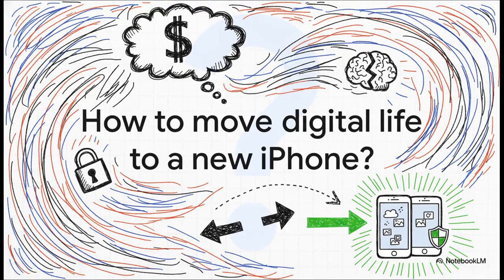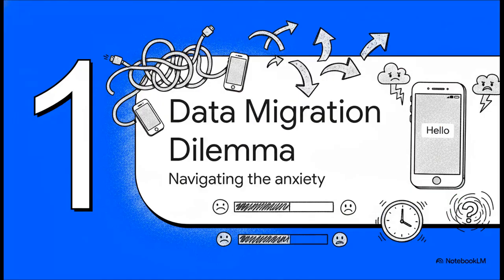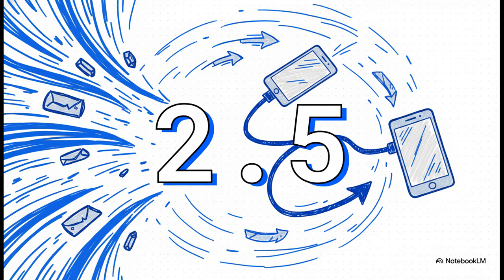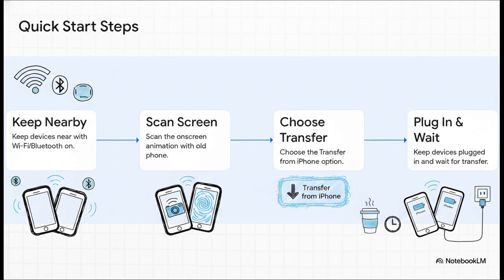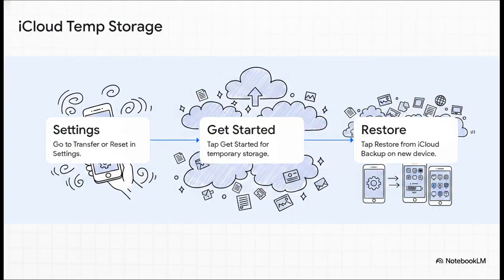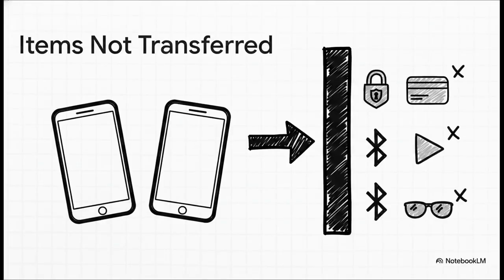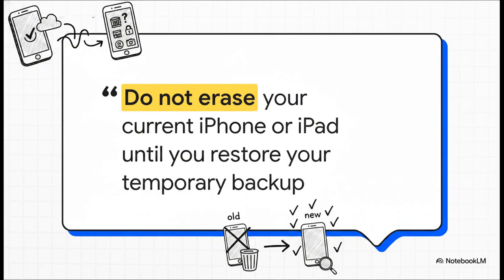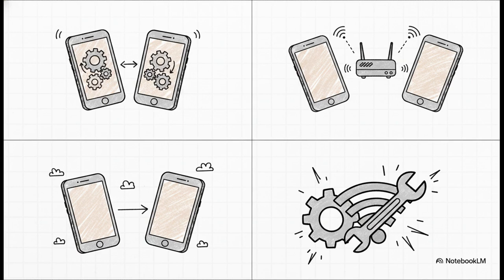The Ultimate 2026 Guide: Transfer Everything to Your New iPhone!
Moving to a new iPhone can be achieved through several methods depending on your hardware and data needs. The most common official methods are Quick Start (wireless or wired), iCloud Backup, and Computer Backups (Finder/iTunes)

Key Migration Procedures1. Quick Start (Wireless) This method transfers data directly between devices placed near each other.  Requirements: Both devices must have Bluetooth on, be connected to Wi-Fi, and be running at least iOS 11.  Procedure: Turn on the new iPhone and place it near the old one. Follow onscreen prompts to scan the animation on the new device with the old one's camera.  Note: Both devices are unusable during this process.

 2. Quick Start (Wired) For those with very large data sets (e.g., 256 GB+), a wired connection is recommended to prevent stalls and speed up the transfer.  iPhone 15 or later to iPhone 15 or later: Use a USB-C Charge Cable.  iPhone 14 or earlier to iPhone 15 or later: Use a USB-C to Lightning Cable.  iPhone 14 or earlier to iPhone 14 or earlier: Requires a Lightning to USB 3 Camera Adapter and a Lightning to USB cable.

3. iCloud Backup (Temporary Storage) If you lack enough iCloud storage, Apple offers free temporary storage to facilitate a move.  Eligibility: You must have purchased a new iPhone and be running the latest iOS version. Time Limit: You have 21 days to restore the temporary backup before it is permanently deleted.

4. WhatsApp Chat History TransferWhatsApp uses its own specific migration tool for iPhone-to-iPhone transfers.  Setup: Open WhatsApp on the old phone, go to Settings Chats Transfer Chats to iPhone.  Migration: Scan the QR code displayed on the new phone's WhatsApp setup screen using the old phone's camera.  Exclusions: Peer-to-peer payment messages and call history do not transfer.  Troubleshooting: "Stuck on Preparing to Transfer"If your transfer stalls, check the following common issues:  iOS Versions: Ensure the old device is updated to the latest available iOS.  Proximity: Keep devices within 5–15 feet of each other.  Network Settings: If wireless transfer fails repeatedly, try Resetting Network Settings on the old device.  Power: Always keep both devices plugged into a power source during the migration.  Data That May Not Transfer AutomaticallySecurity/Banking: 2FA apps (like Duo or Google Authenticator), banking apps, and Face ID/Touch ID settings often require manual reactivation.  Media: TikTok drafts and some encrypted chat histories (like Signal) may not move automatically.  Connectivity: Bluetooth pairings must be re-established on the new device